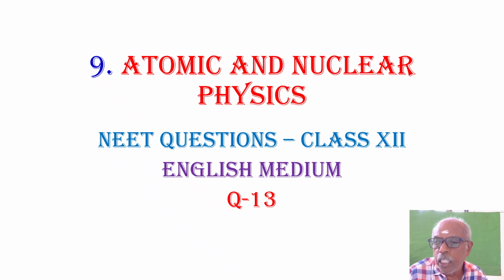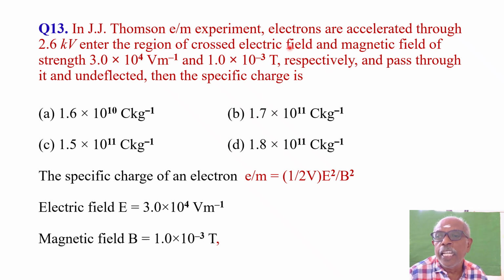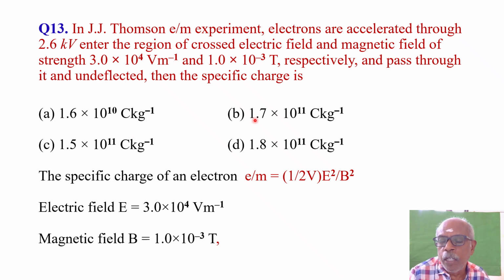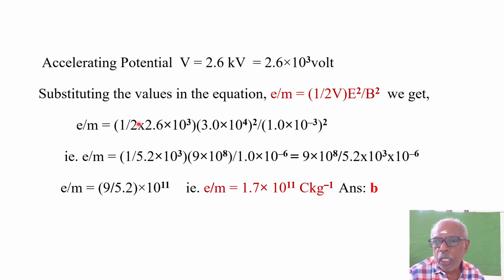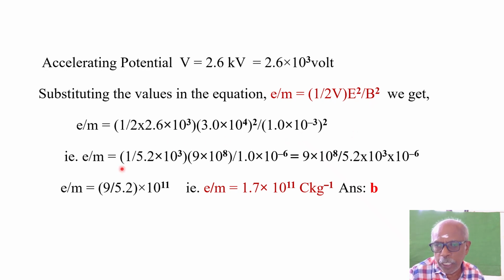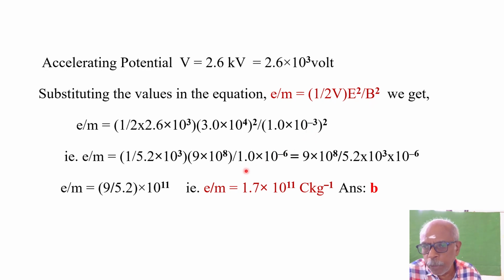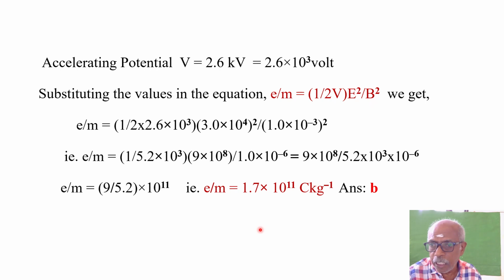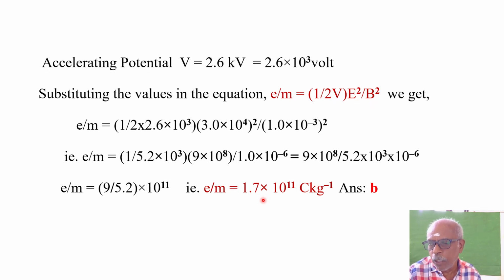Atomic and Nuclear Physics Q13 English MCQ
NEET UG Physics MCQ - Atomic and Nuclear Physics - Class XII

In J.J. Thomson e/m experiment, electrons are accelerated through   2.6 kV enter the region of crossed electric field and magnetic field of strength 3.0 × 104 Vm–1 and 1.0 × 10–3 T, respectively, and pass through it and undeflected, then the specific charge is